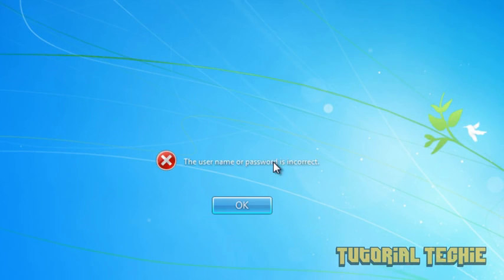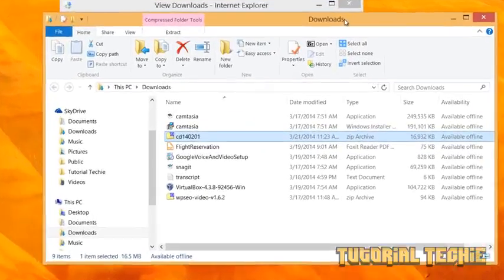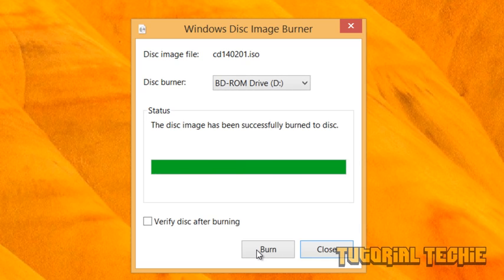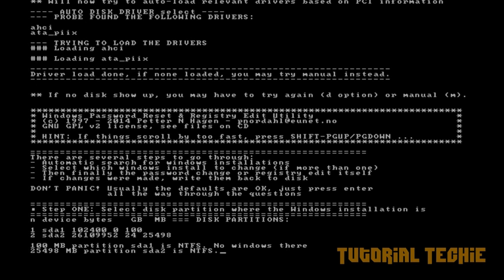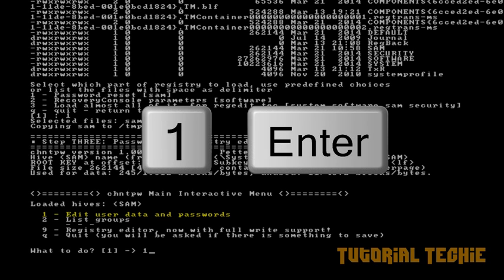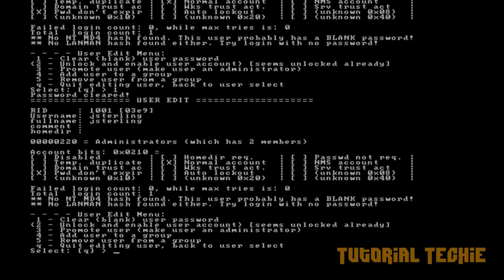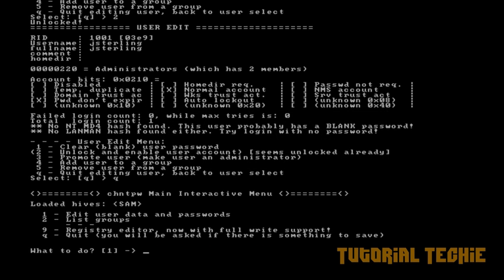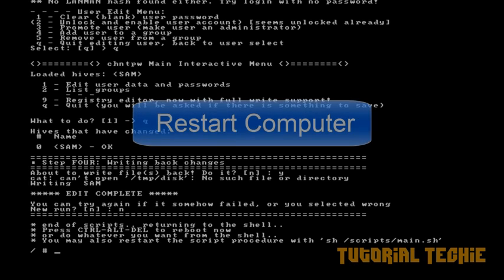How to Reset a Windows 7 Password Without a Password Reset Disk or Windows Installation CD